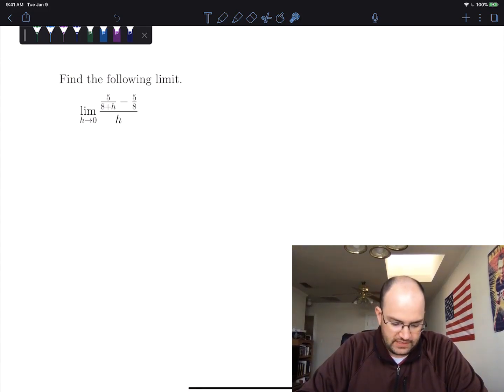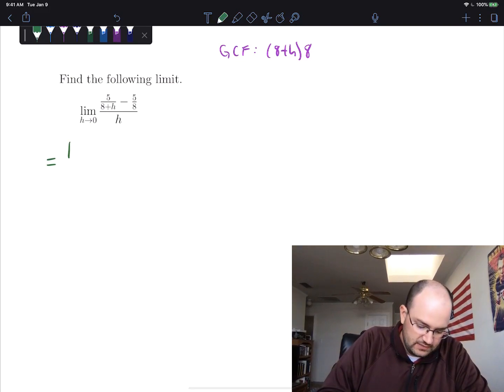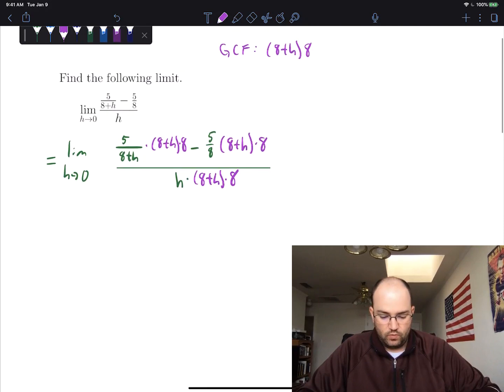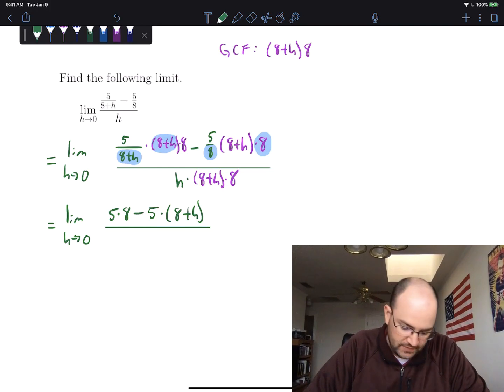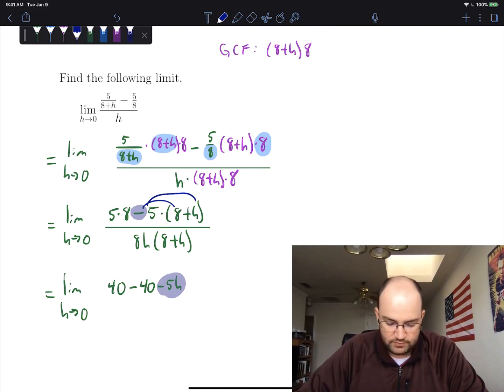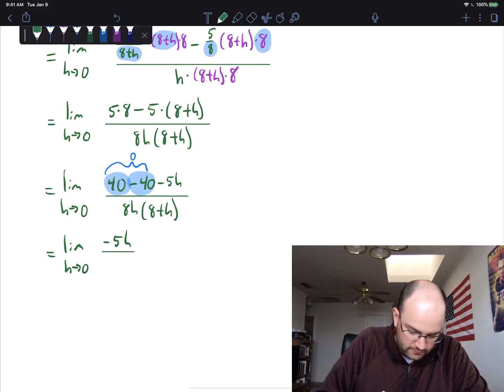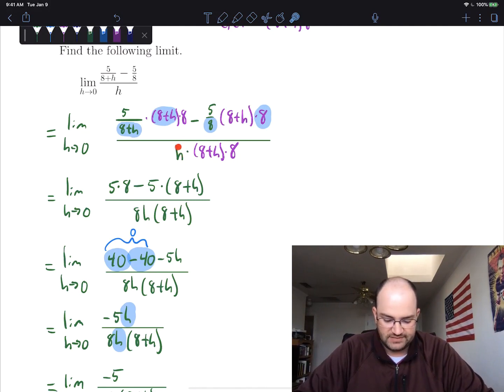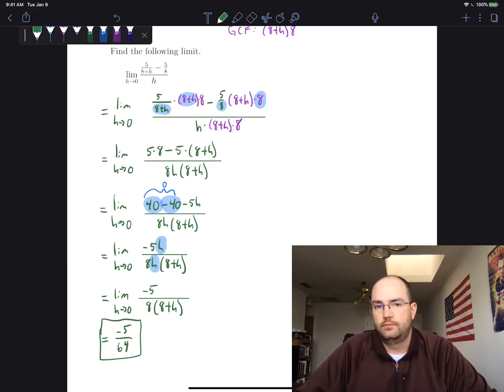1325 Ch11 S1 Ex25 Limit h goes to zero